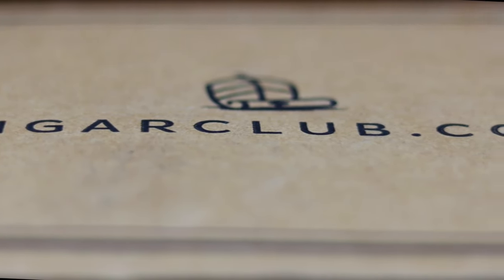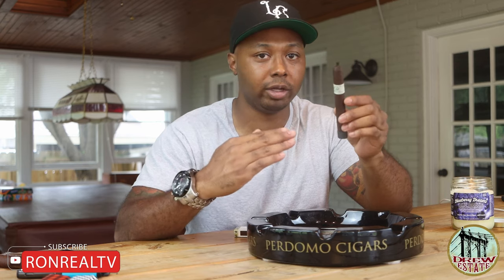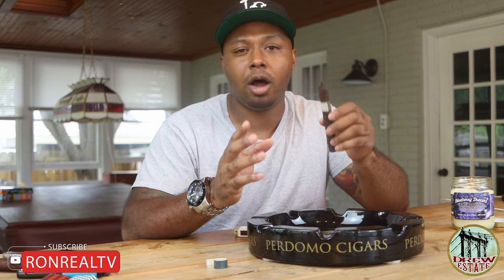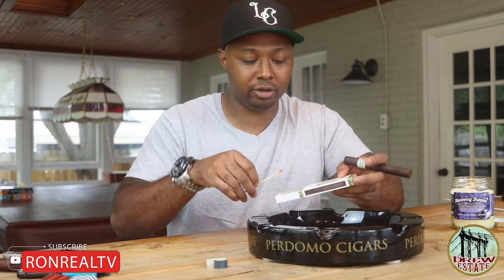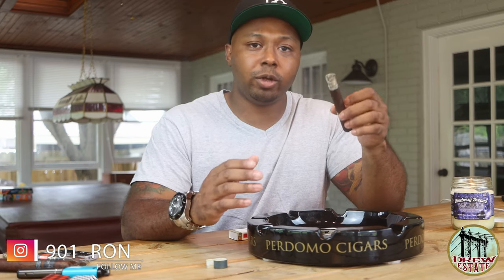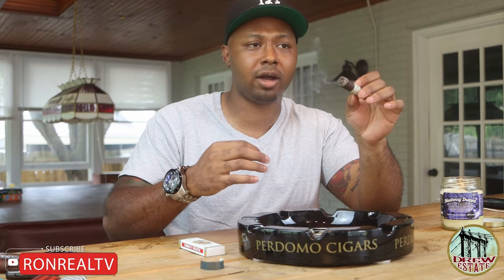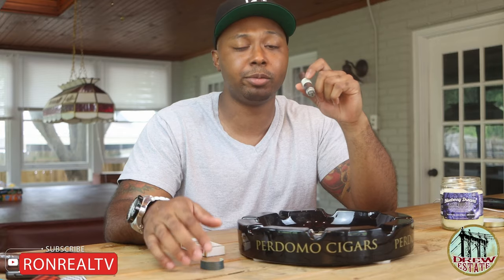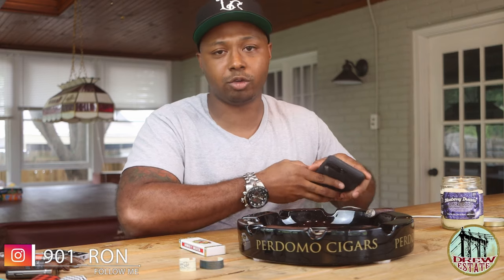Cigar Review | 🐀Drew Estate Year of the Rat 2016 🐀 | RonRealTV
In this video I’ll be taking a step back in time, and reviewing the Drew Estate Year of the Rat (from 2016). This Rat has become a unicorn, and hard to find, but Dub R has it! Another really hyped cigar, so you know I have to see if it can stand up to the test. It’s limited, but exactly how good is it? Let’s find out. 💪🏾

Cigar dimensions:  5 1/2 x 46 Grand Corona
Wrapper- Connecticut Broadleaf 🇺🇸
Binder- Brazilian 🇧🇷
Filler- Nicaraguan 🇳🇮
           Honduran 🇭🇳

Air Purifier -🐰Rabbit Air Minus A2🐰

🍁 CigarClub.com 🍁